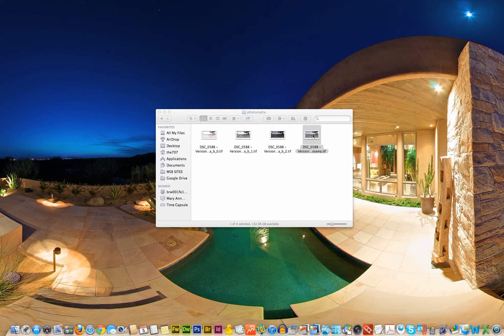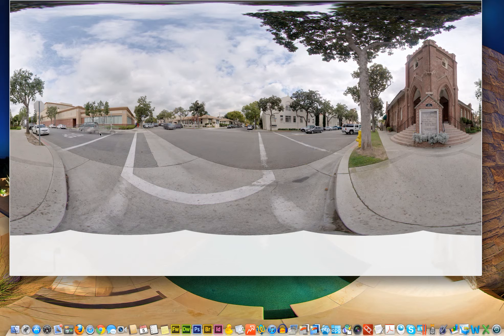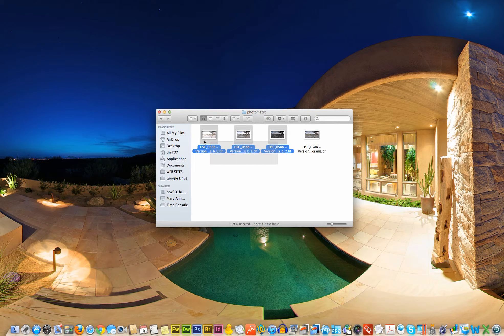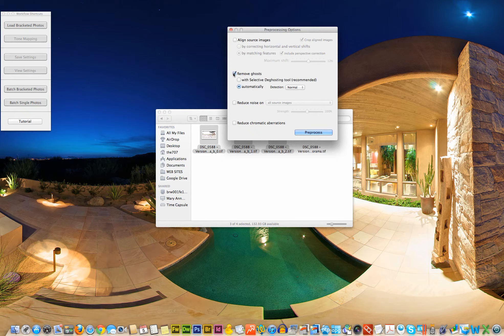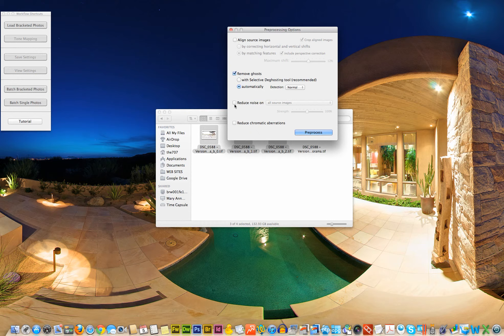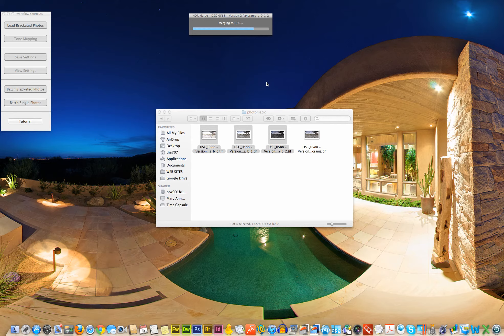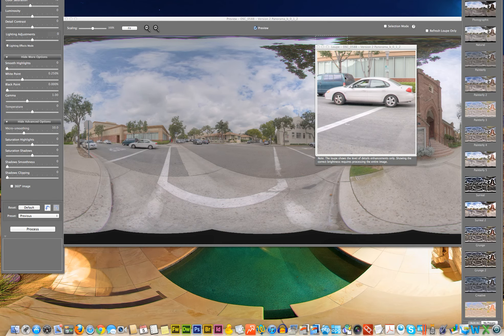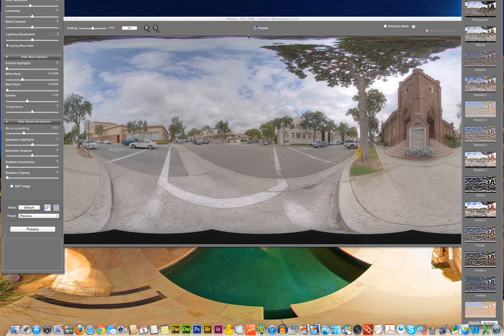HDR Photography Ghosting - 1 of 3